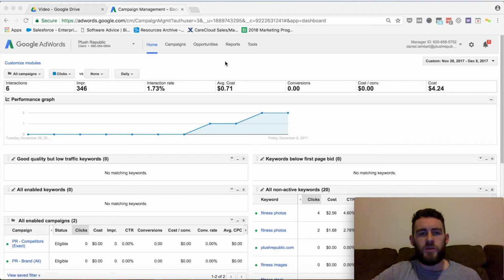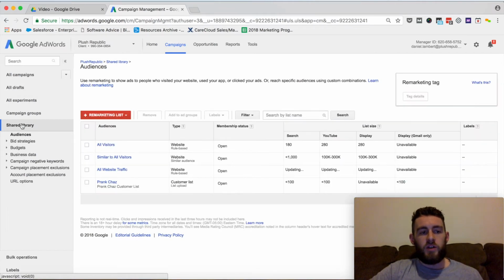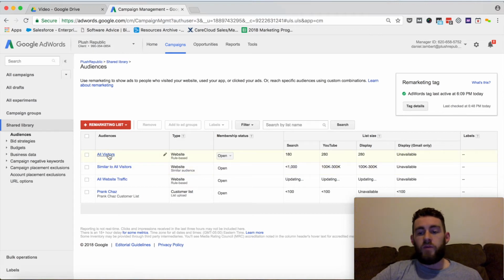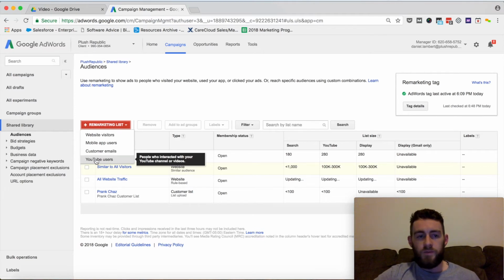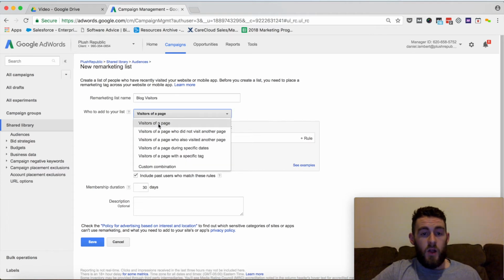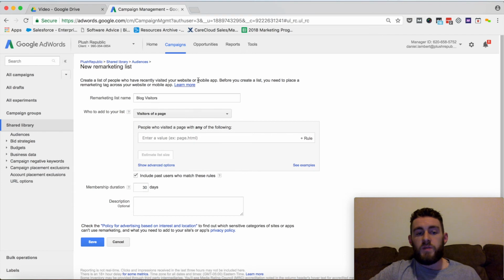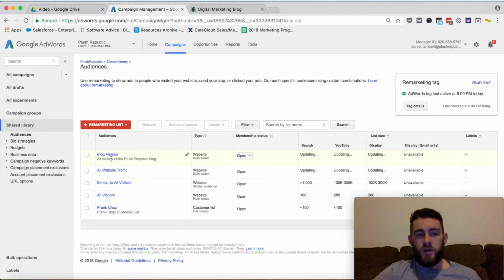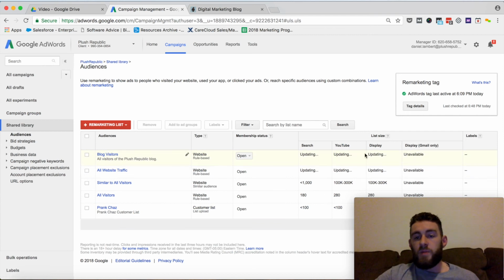How to Create a Google Remarketing Audience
Learn how to create a Google Remarketing audience in less than 10 minutes.

Google Remarketing audiences allow you to track existing web traffic and target your ads at them. You are also able to create remarketing audiences from a customer list, mobile app users or engagement with YouTube videos.